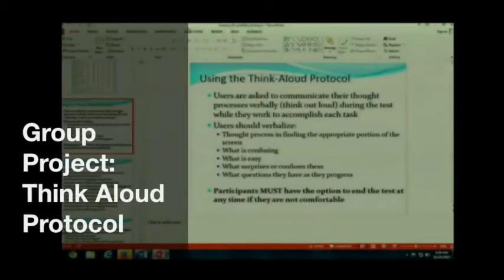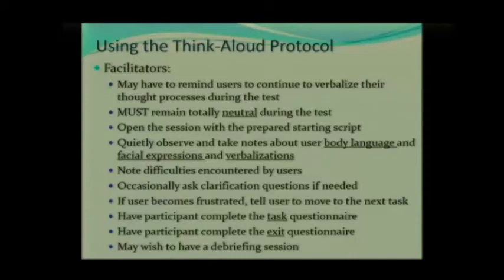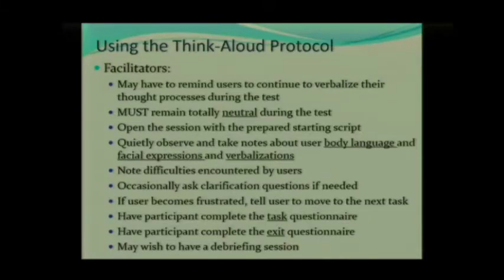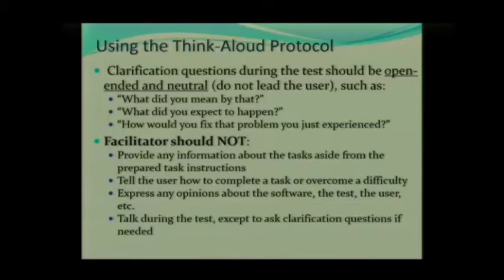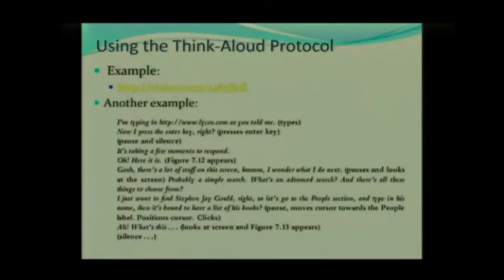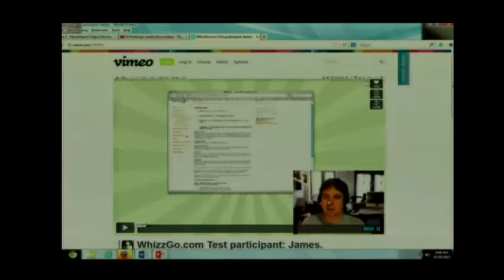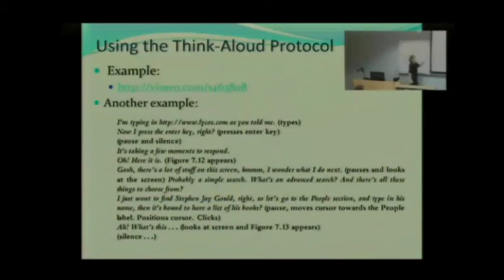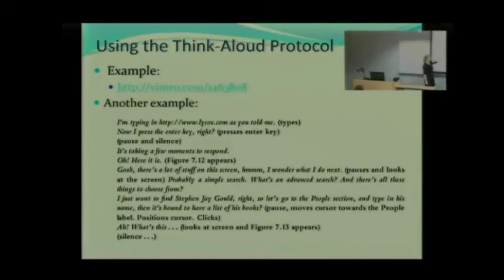Group Project Think Aloud Protocol